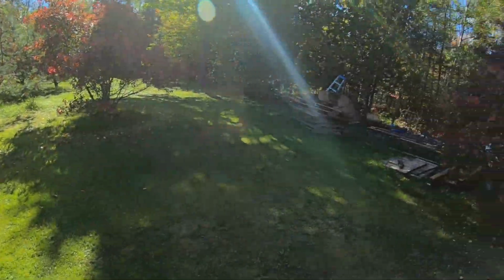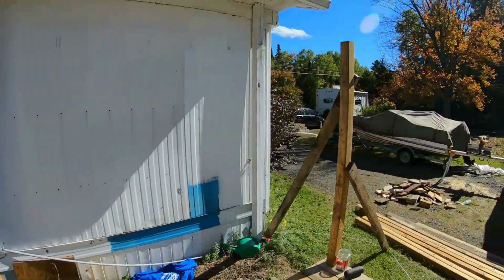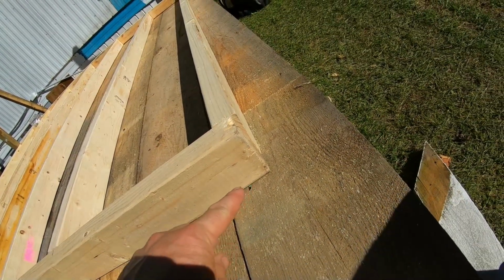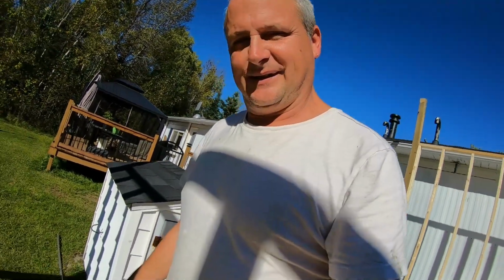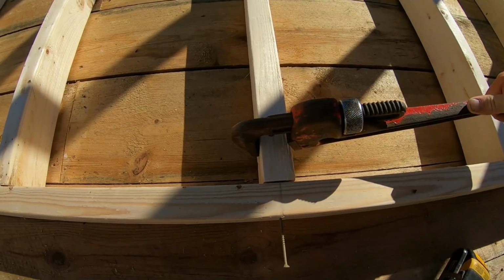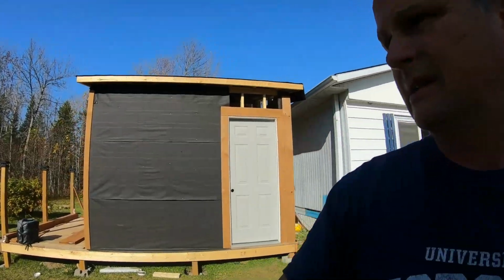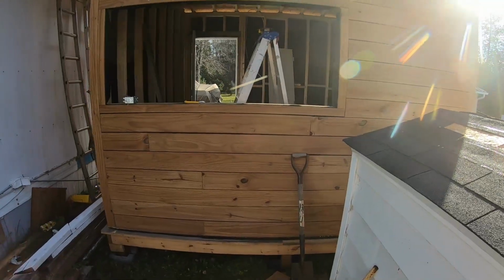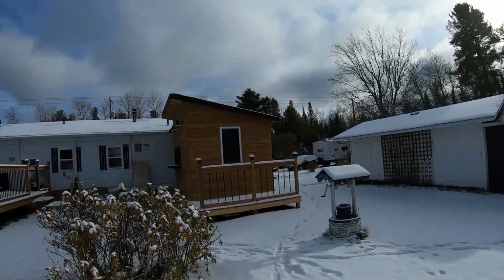Finally Building the Tiki Bar!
Its been a long time coming but we are finally building our Tiki Bar.  It will also double as a Workshop.